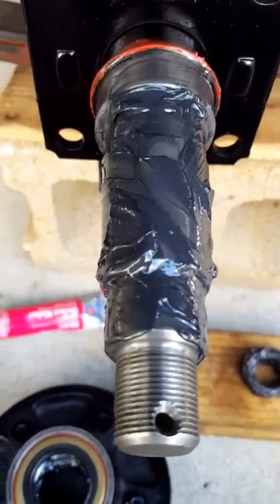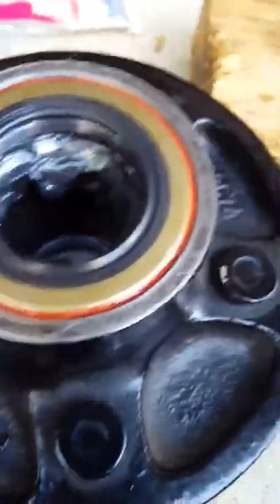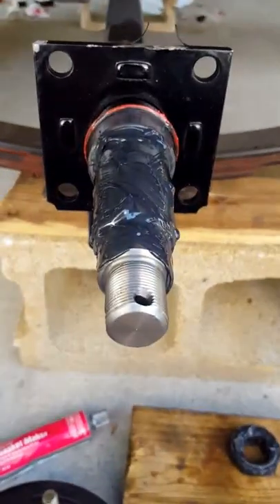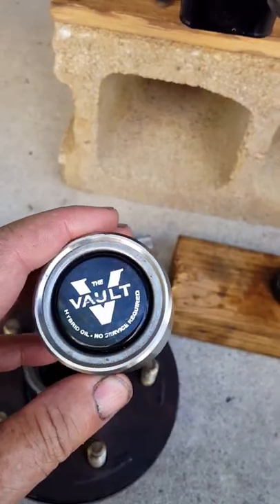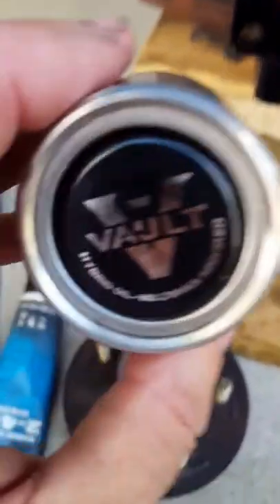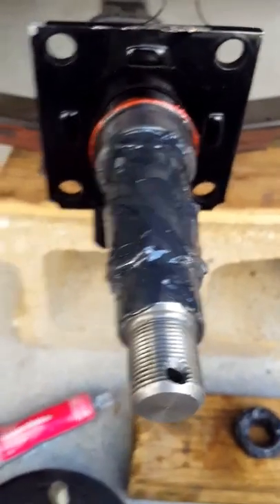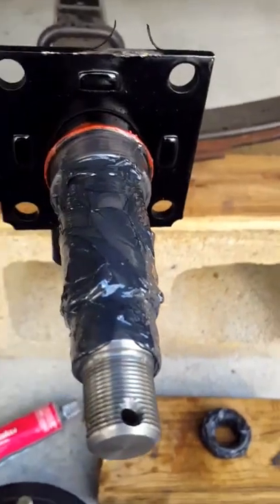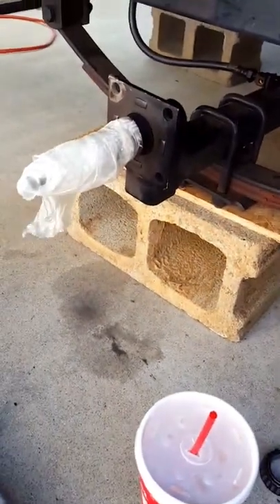Boat trailer bearings, seals, spindle rebuild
Part 4 of marine master trailer vault hubs rebuild